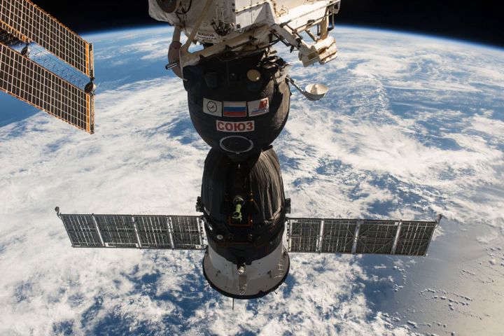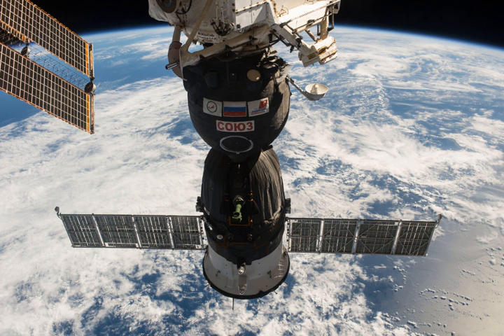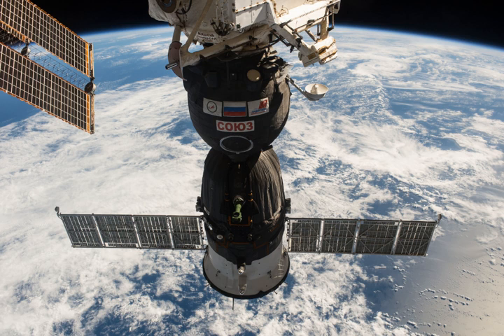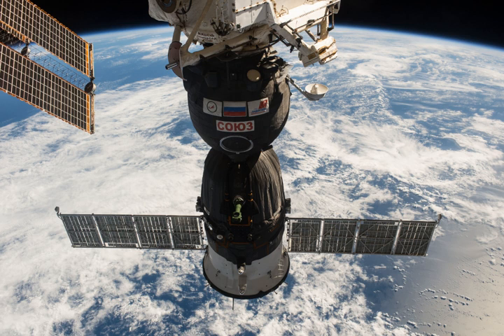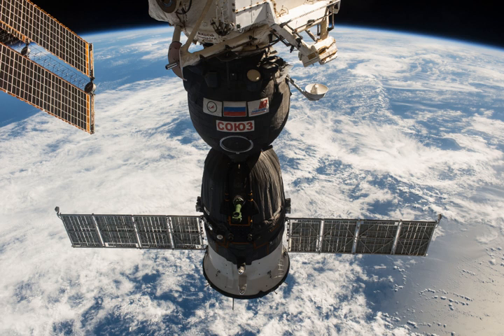Soyuz MS | Wikipedia audio article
00:00:47 1 Design
00:02:27 1.1 Orbital Module (BO)
00:03:42 1.2 Reentry Module (SA)
00:05:08 1.3 Service Module (PAO)
00:06:18 1.4 Re-entry procedure
00:07:48 2 Soyuz MS Improvements
00:14:47 3 List of flights
00:14:56 3.1 Completed
00:15:32 3.2 Current
00:15:44 3.3 Planned

- Socrates

SUMMARY
The Soyuz-MS (Russian: Союз МС, GRAU: 11F732A48) is the latest revision of the Soyuz spacecraft. It is an evolution of the Soyuz TMA-M spacecraft, with modernization mostly concentrated on the communications and navigation subsystems.
It is used by the Russian Federal Space Agency for human spaceflight. Soyuz-MS has minimal external changes with respect to the Soyuz TMA-M, mostly limited to antennas and sensors, as well as the thruster placement.The first launch was Soyuz MS-01 on July 7, 2016 aboard a Soyuz-FG launch vehicle towards the ISS. The trip included a two-day checkout phase for the design before docking with the ISS on July 9.